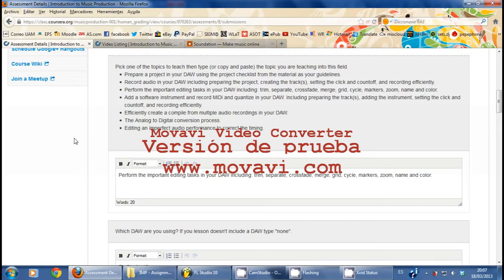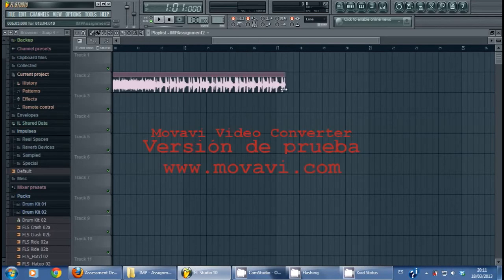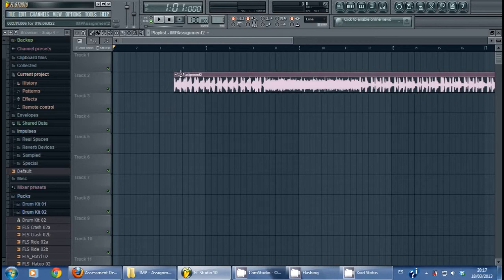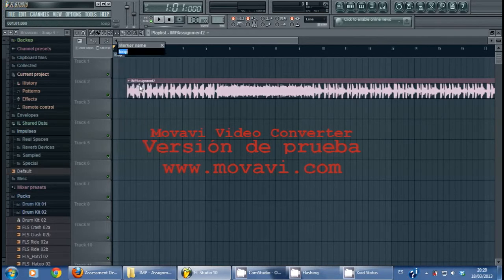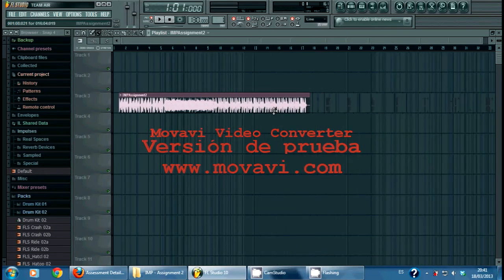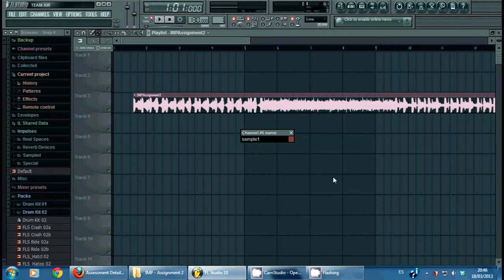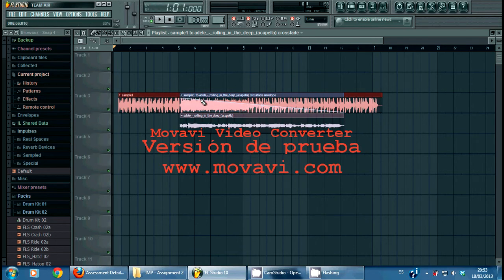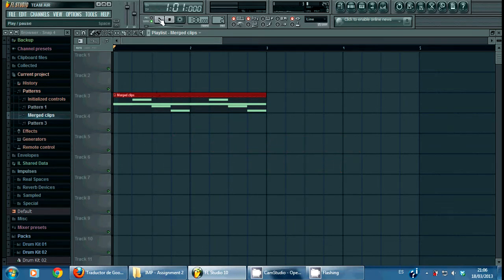Introduction to Music Production course - Assignment 2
This is my assignment 2 for Introduction to Music Production course, on coursera.org. This includes some how-to about basic editing tasks on FL Studio 10.